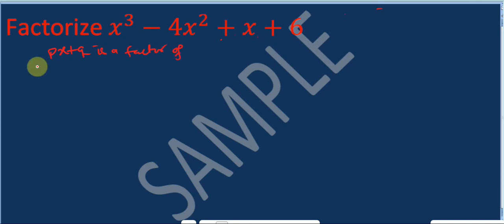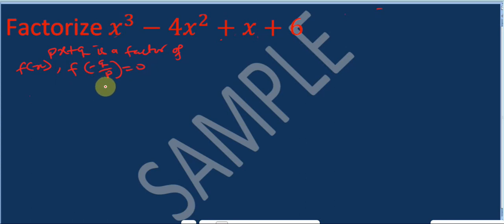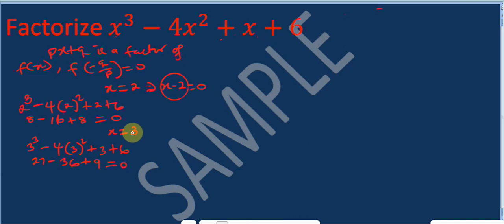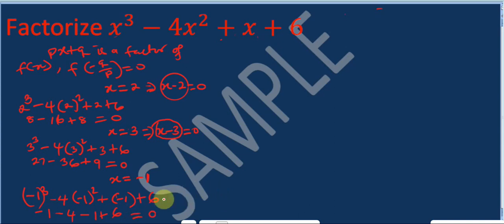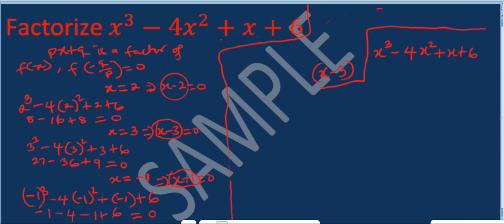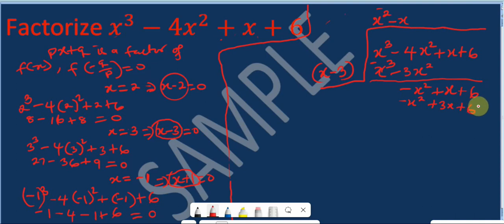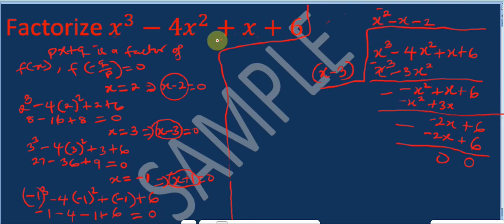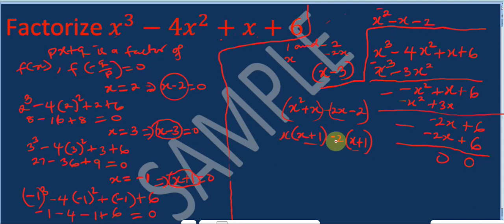THE FACTOR THEOREM OF POLYNOMIALS: TRIAL AND LONG DIVISION METHODS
THIS VIDEO EXPLAINS THE FACTOR THEOREM OF POLYNOMIALS; THE USE OF TRIAL AND LONG DIVISION METHODS. EG FACTORIZE X^3-4X^2+X+6.
IGCSE mathematics polynomials factor-theorem#Trial method#longdivisionmethod #